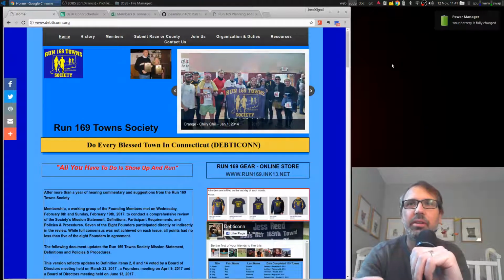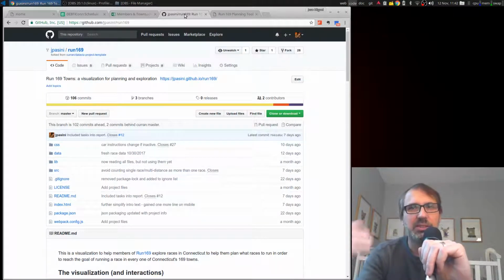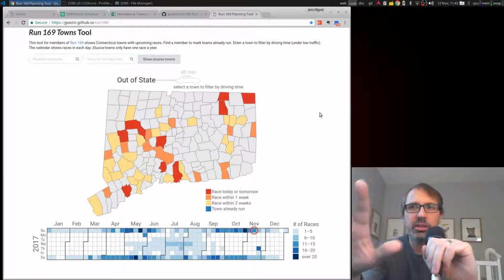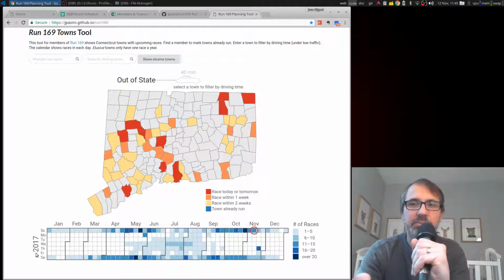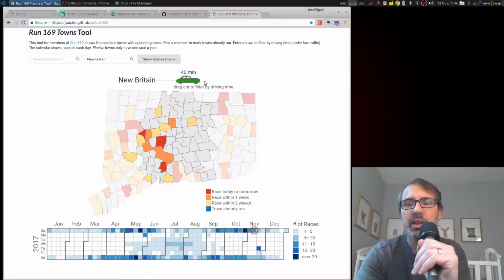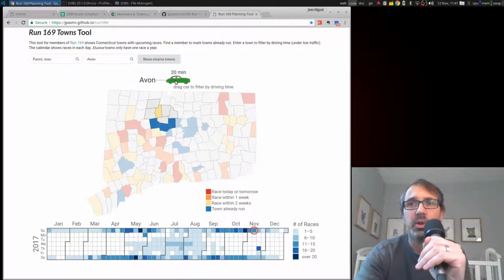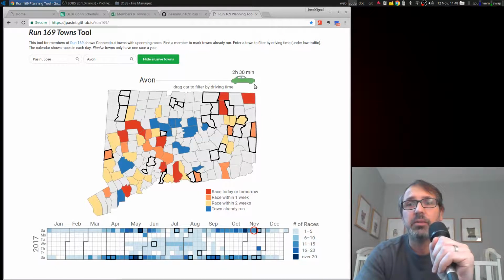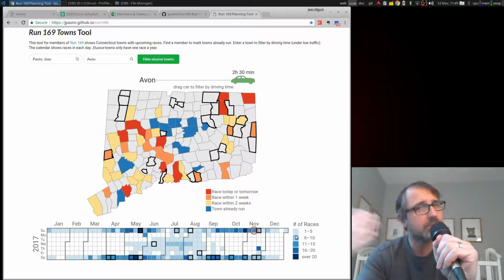Run 169 dataviz - A tool for people running a race in every town in CT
This video walks through a visualization I created to help the members of the Run 169 Towns Society The tool is intended to help people who want to run a race in every one of Connecticut's 169 towns.

At the end I added an outtake with my dog Casey. She was communicating that she wanted to go outside.